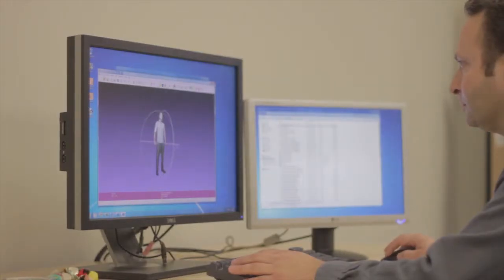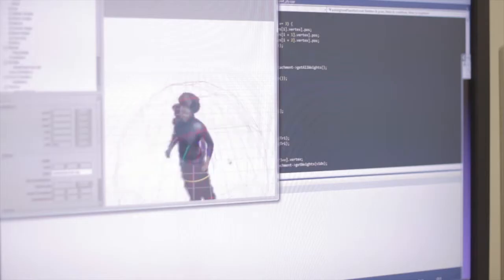Get into the Game: Scan Your Own Avatar...in Minutes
A team of faculty from the USC Viterbi School of Engineering and the USC Institute for Creative Technologies are developing Fast Avatar Capture technology that will allow gamers to scan 3-D models of themselves within minutes. Developed by Ari Shapiro, Evan Suma and Gerard Medioni, the software uses the Microsoft Kinect to create photo real avatars so you can literally get into the game.

Producer - Elizabeth Bayne